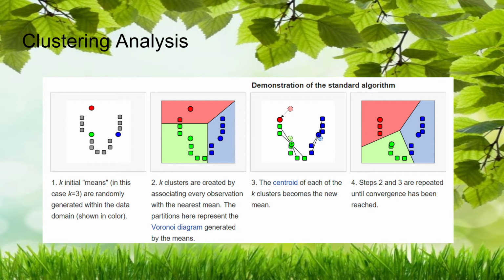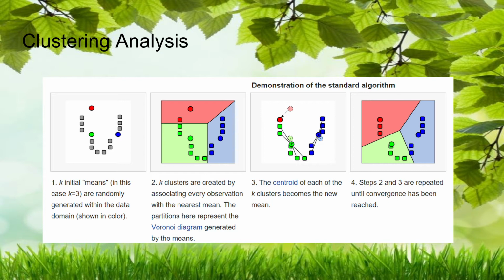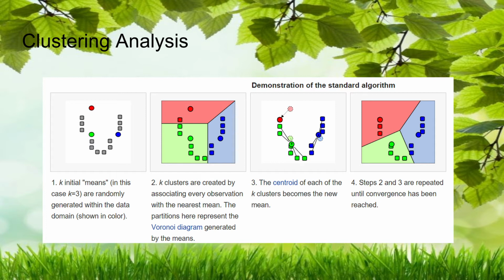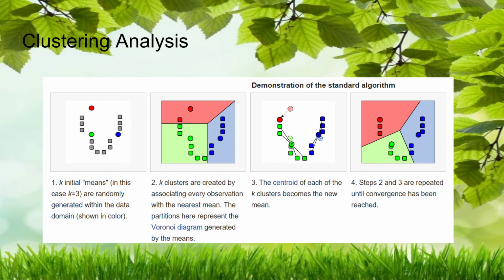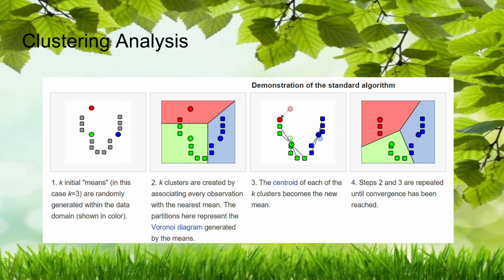Clustering Analysis part3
Introduction to clustering and conclusion